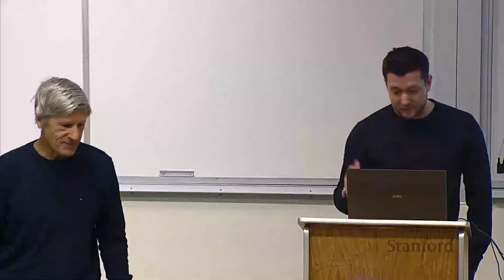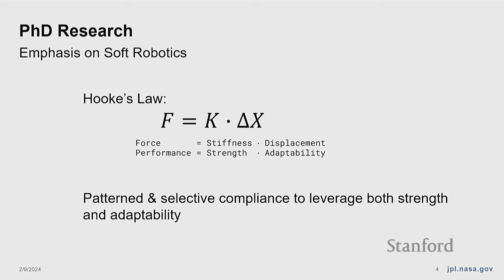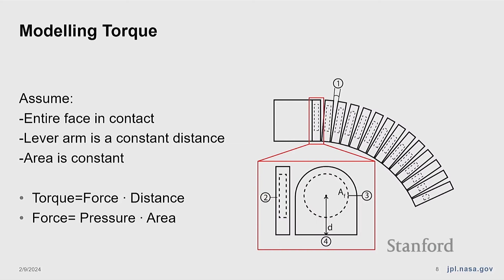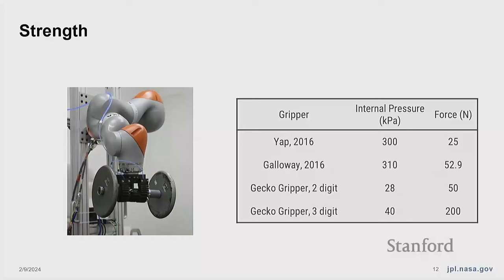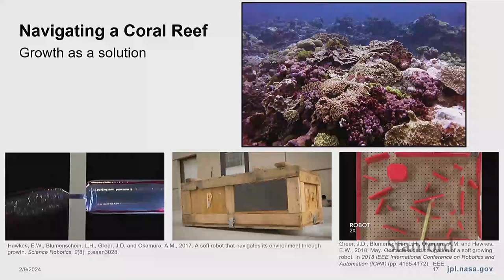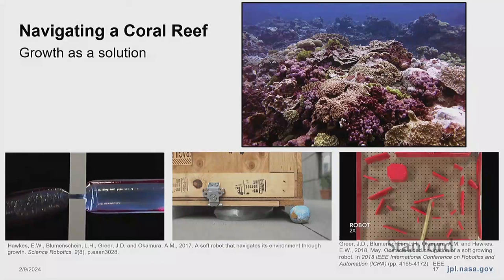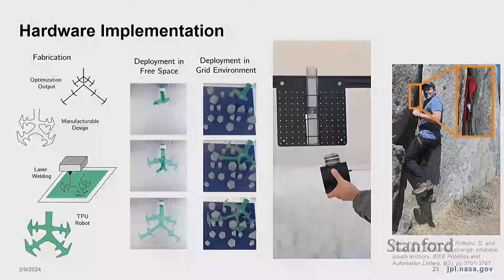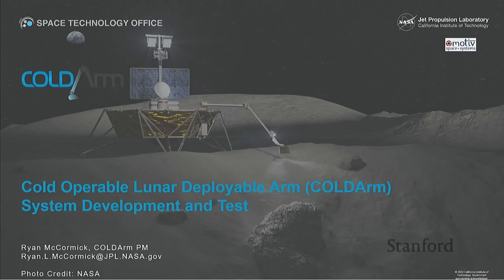Stanford Seminar - Embodied Intelligence for Extreme Environments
Paul Glick, JPL Robotics

Extreme environments penalize the sensing, actuation, computation, and communication that robotic systems rely upon. Compounding this challenge is the fact that these remote locations are often some of the least mapped areas on and beyond our planet. Structured compliance offers a pathway for robots to adapt to their environment at the mechanical level while preserving the strength to support payload mass & forceful interactions. This theme is explored across projects that include gripping in space, exploration of coral reefs, data acquisition under ice, and a cold-operable robotic arm.

► Check out the entire catalog of courses and programs available through Stanford